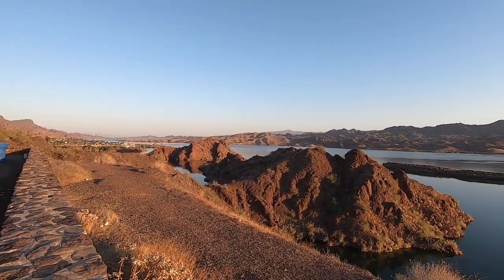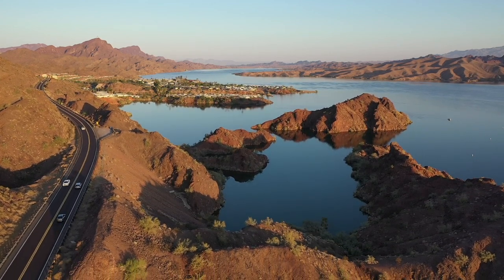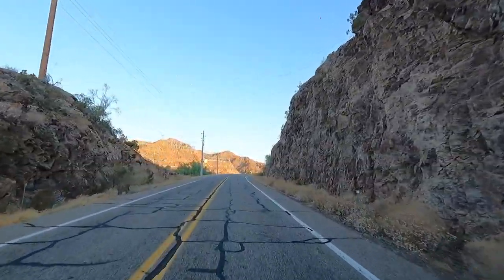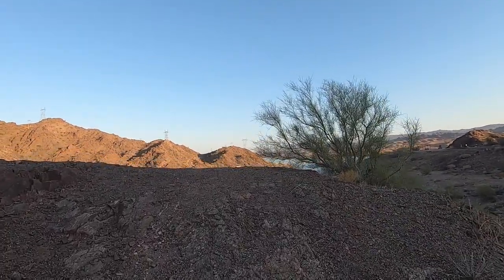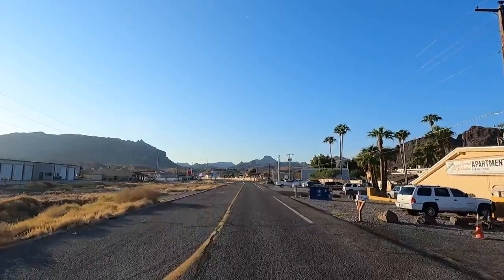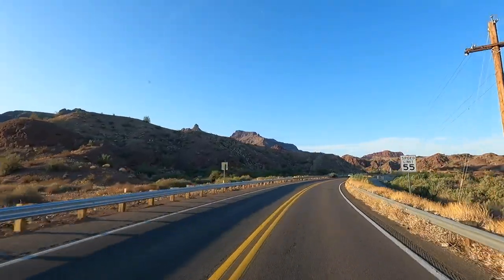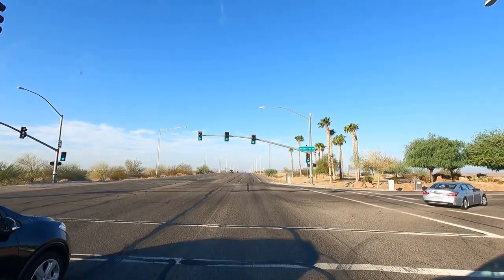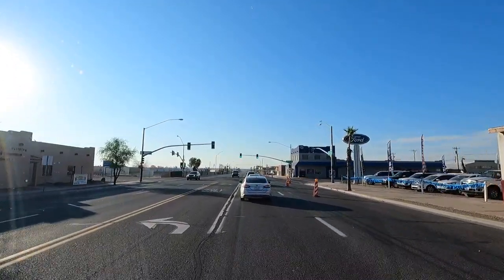Historic Parker Dam Lake Havasu Colorado River Basin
Historic Parker Dam Lake Havasu Colorado River Basin  in Northern Arizona  Colorado River 2020 - Havasu Springs Resort -Parker Strip Parker Dam Arizona

Solar I Use
Renogy 400 Watt Premium Eclipse Solar Panel Kit - 3000 Watt Pure Sine Inverter